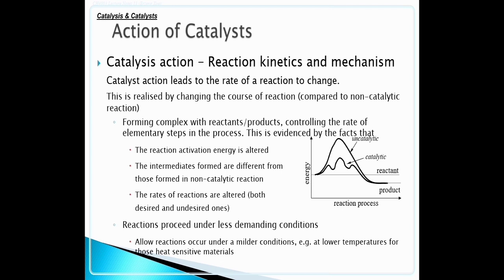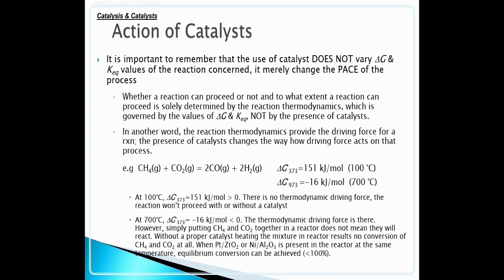Catalysts and Catalysis || What is Catalysis || Action of Catalysts